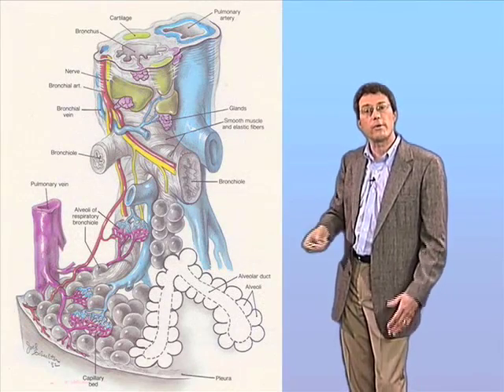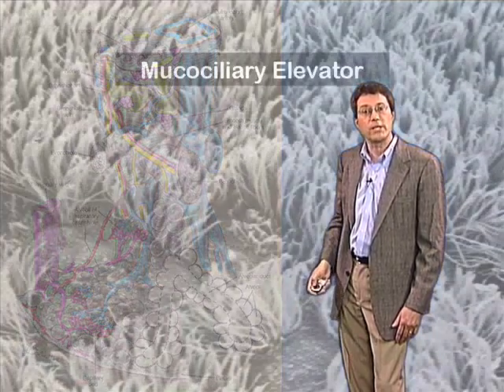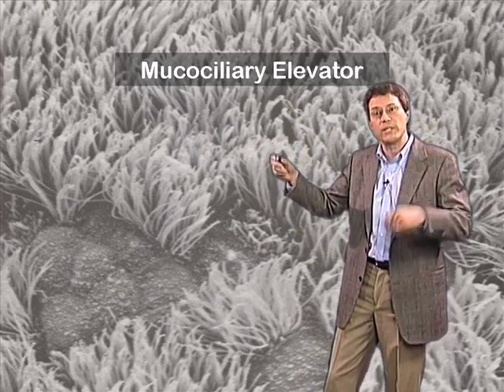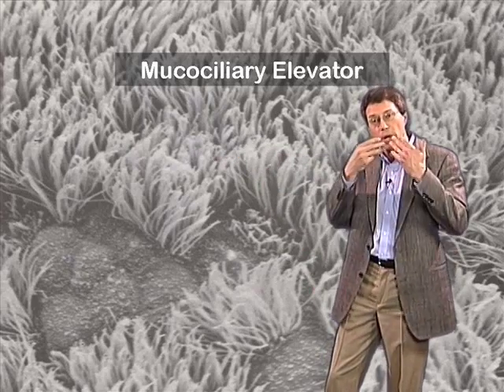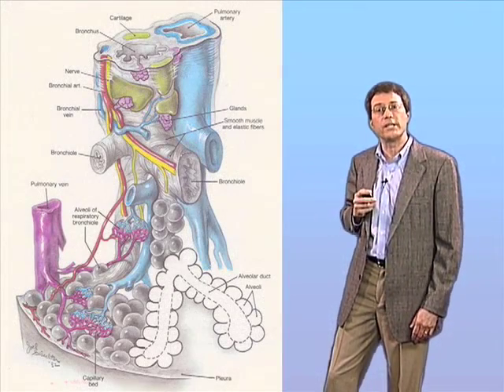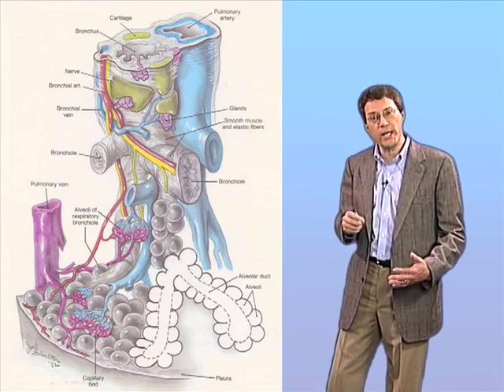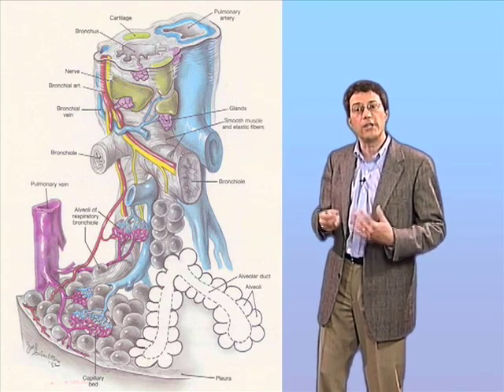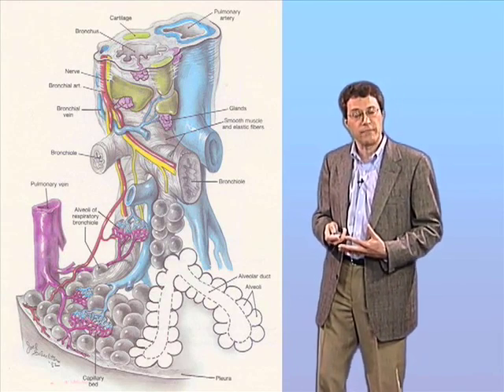John McKinney: Tuberculosis Infection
John McKinney of Ecole Polytechnique Federale de Lausanne discusses the early stages of TB infection. For his full talk, visit our iBioSeminars channel